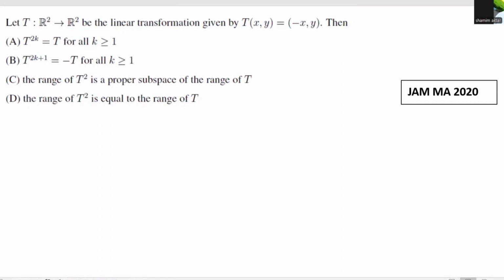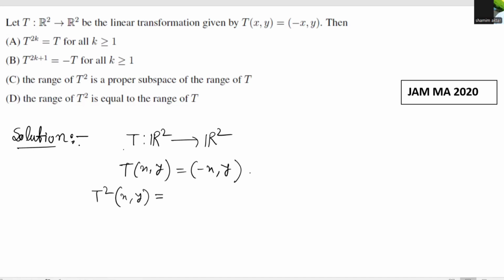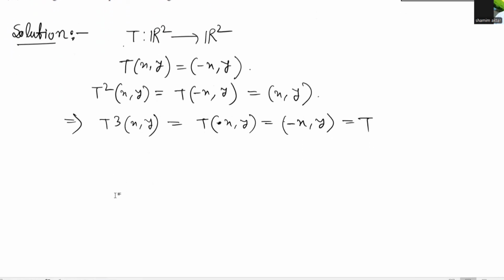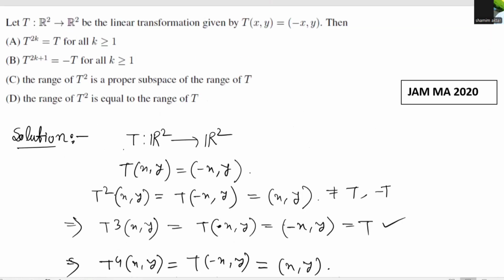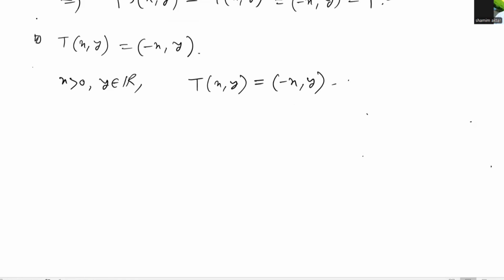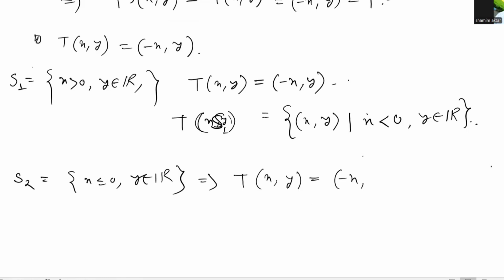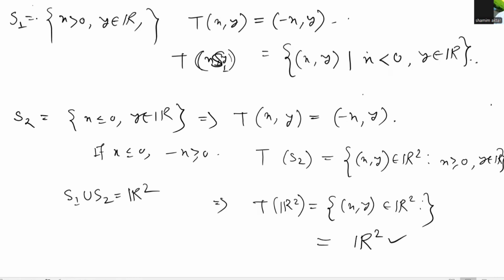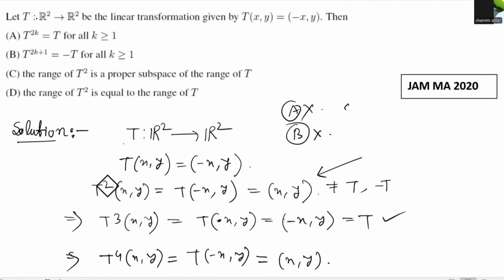IIT Jam 2020 || Linear Algebra Solution.